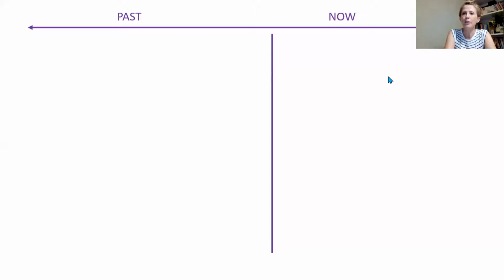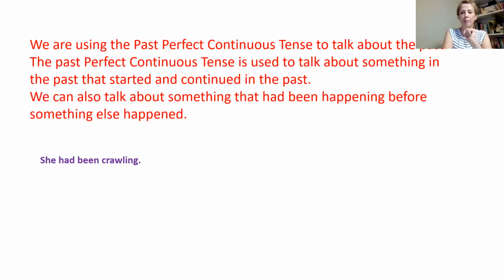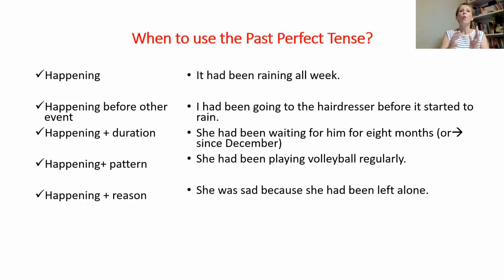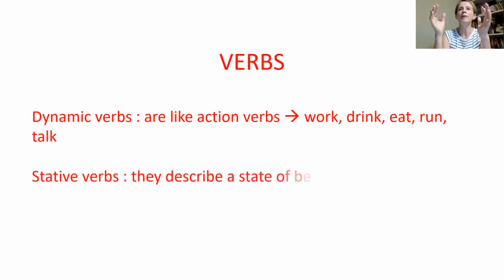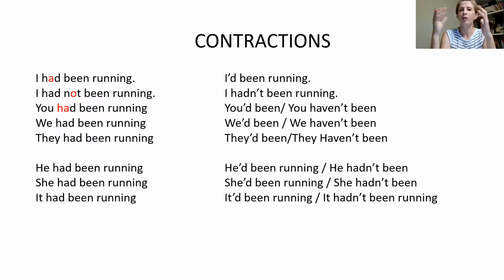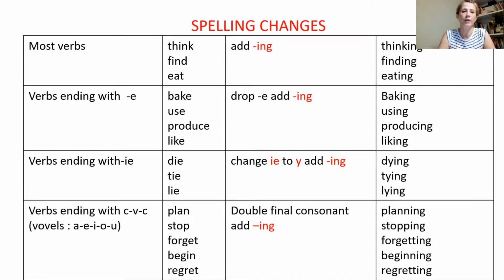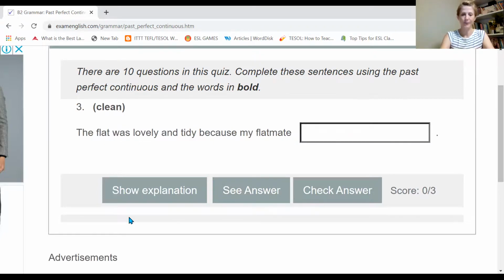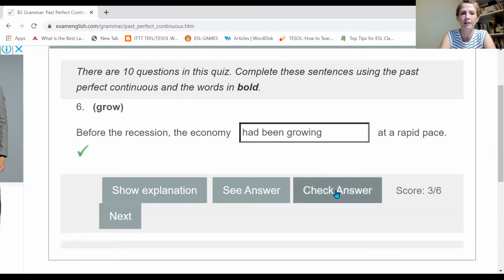TESOL TEACHING PRACTICE Past Perfect Countinous